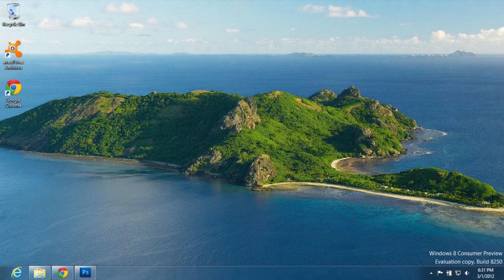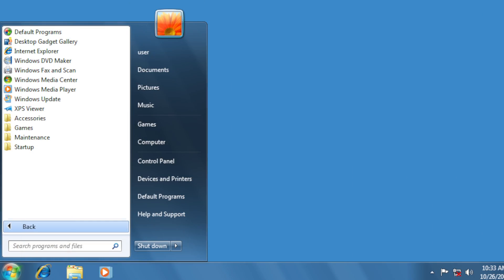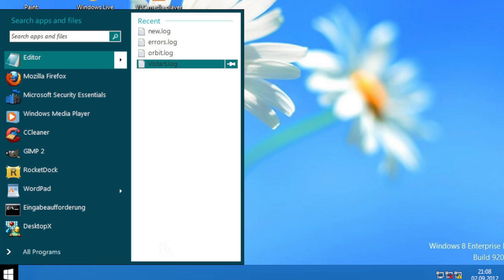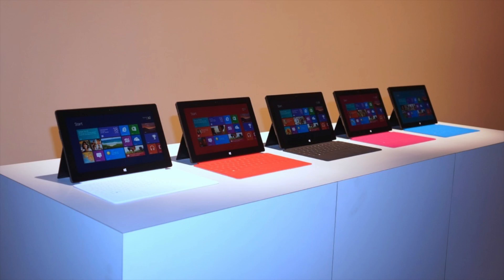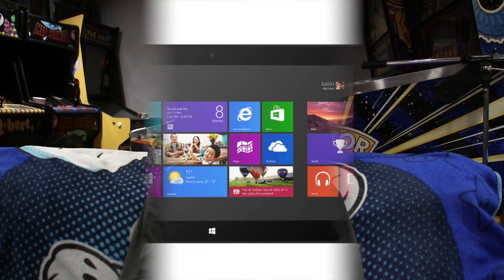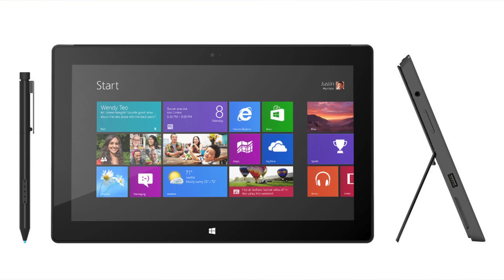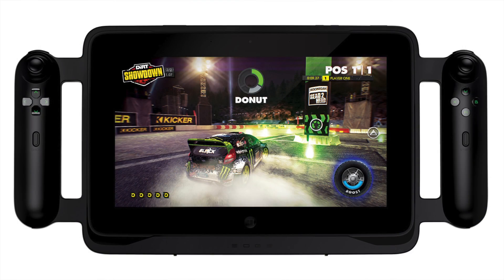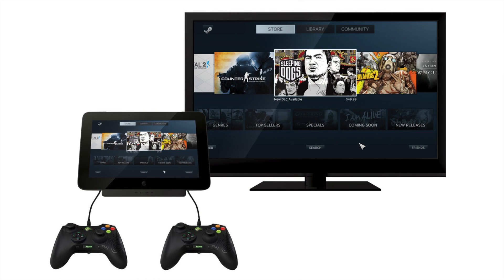What is Wrong with Windows 8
What is wrong with Windows 8? Why do people not like it on their desktops and laptops? Why is windows 8 not big? Why is it not ready for tablets?